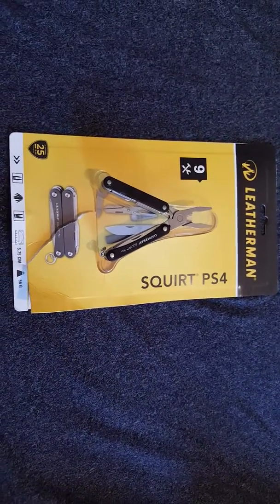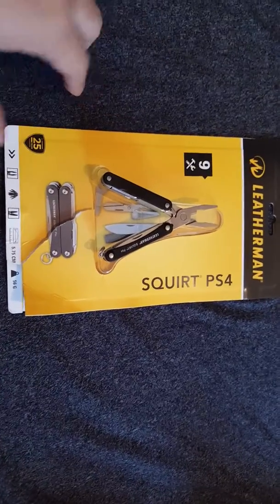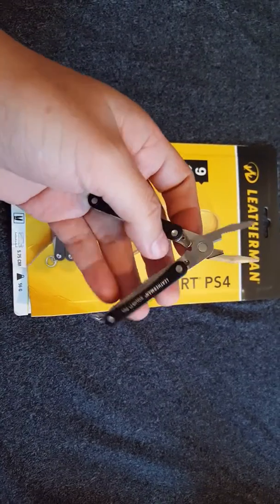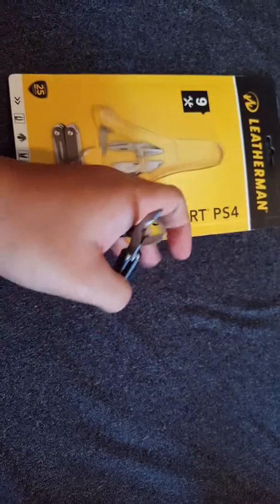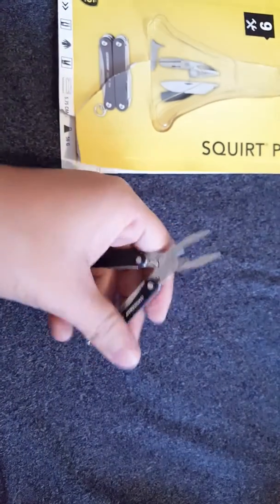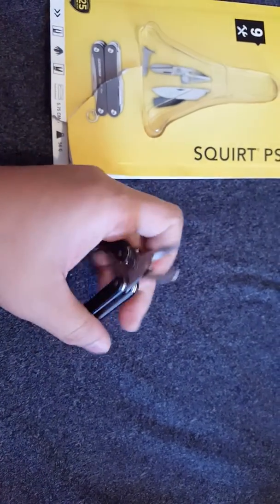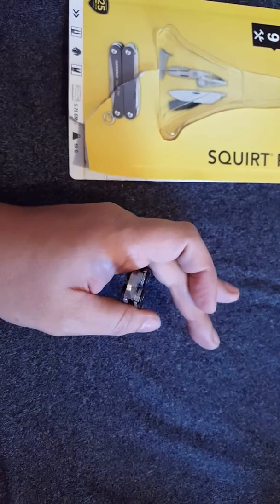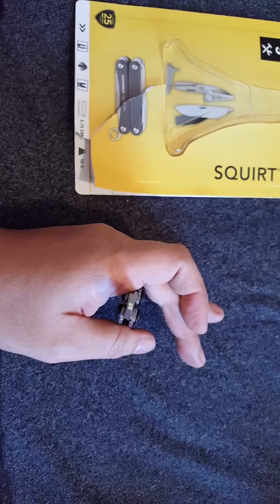Leatherman Squirt Quality Issue Plier head misalignment